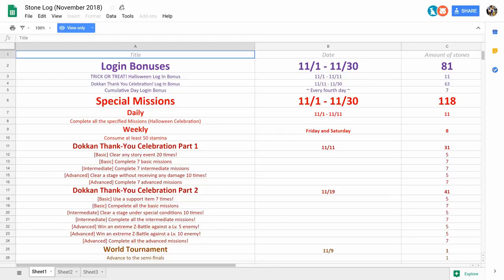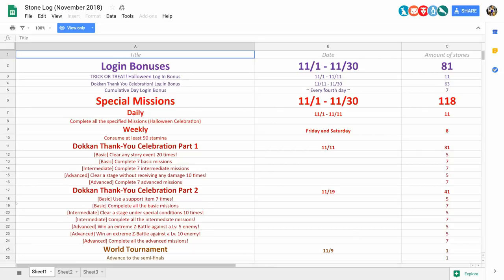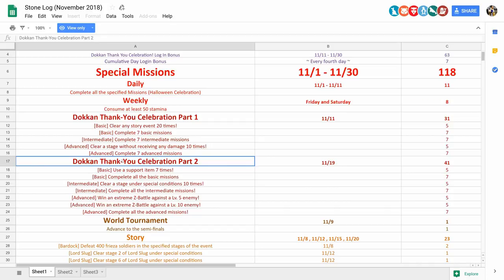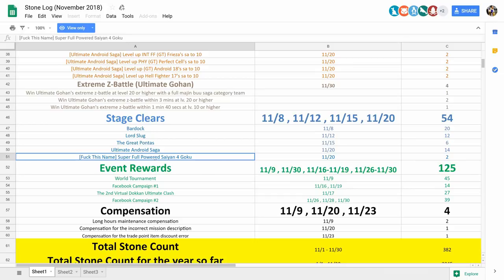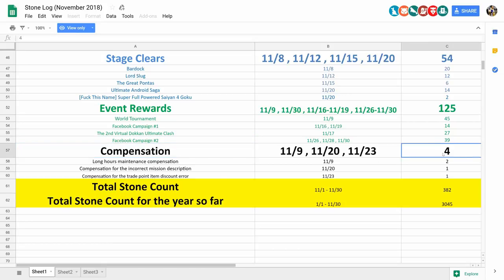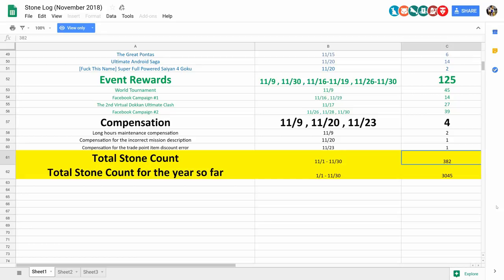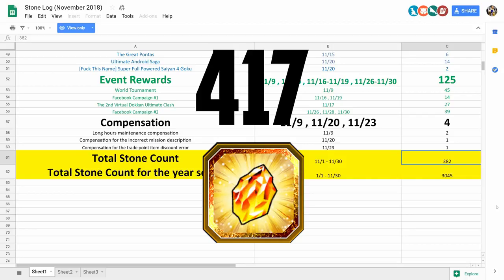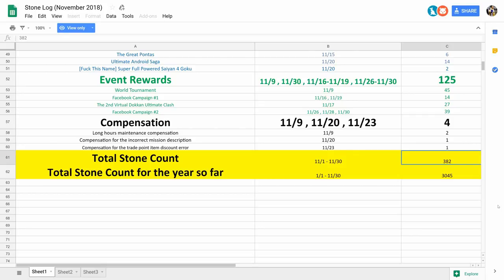We got HOW MANY STONES in November?! Full F2P Dragon Stone Count | DBZ Dokkan Battle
That was A LOT more than I thought!